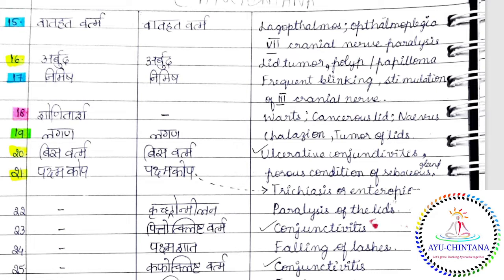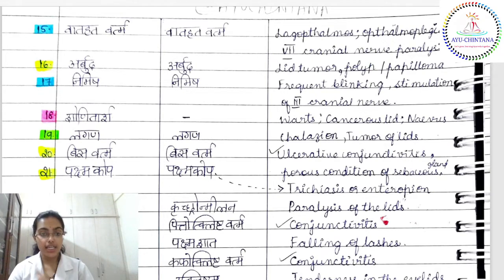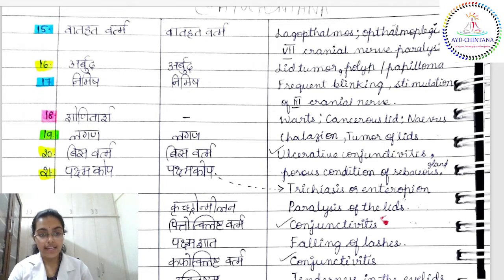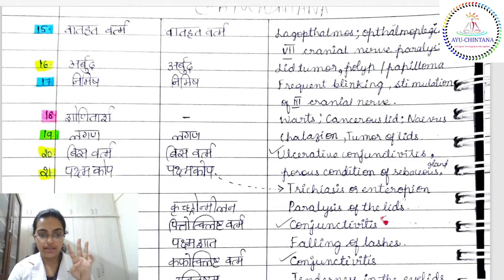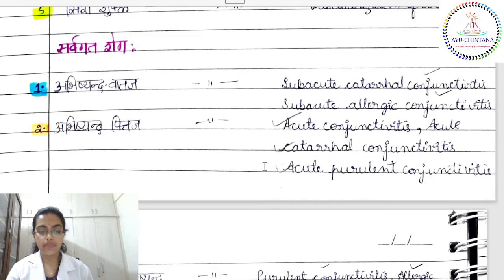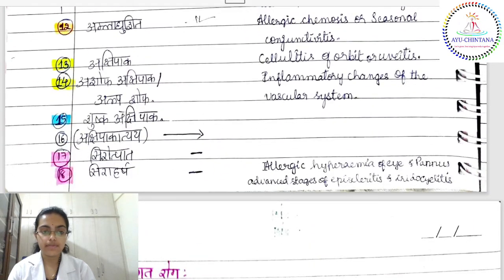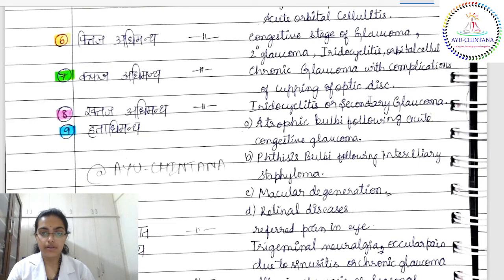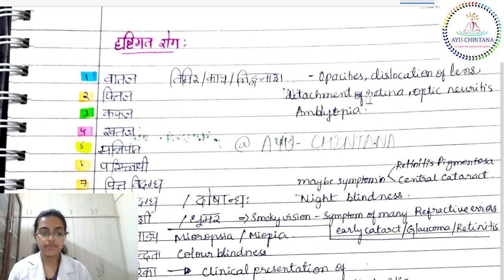NETRA ROGA CLASSIFICATION | EP - 6